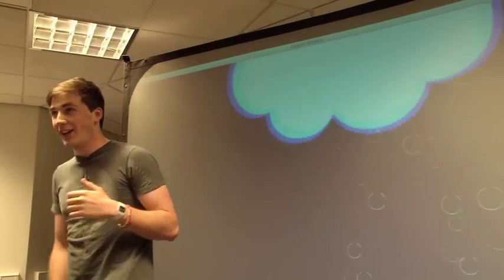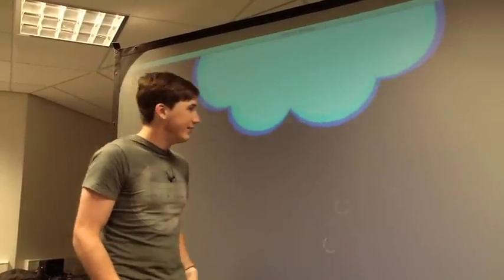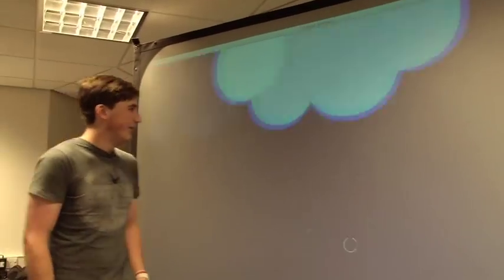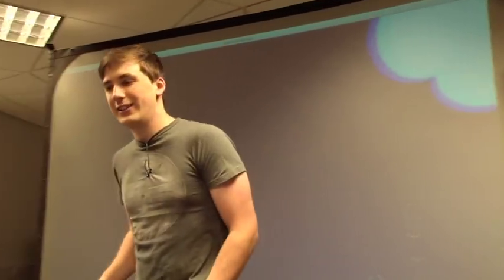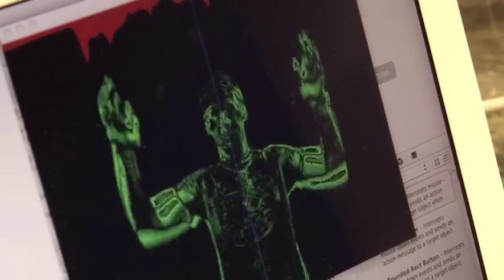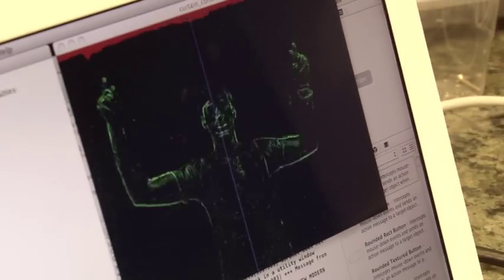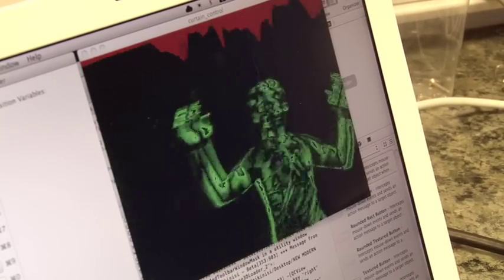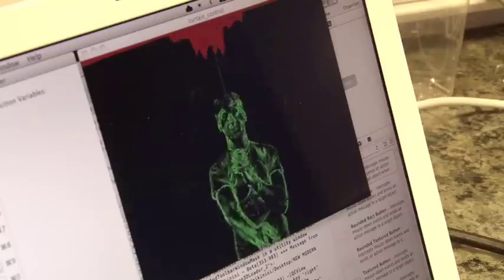Lighting Design and Live Event Technology degree: student project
Jack Neill, a student on the BSc (Hons) Lighting Design and Technology at Glamorgan, demonstrates the final year group project.